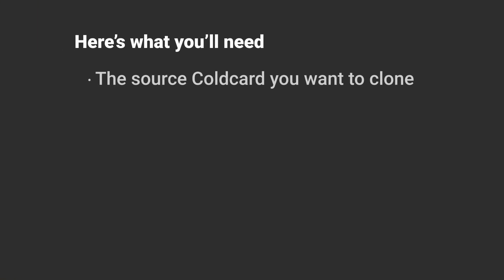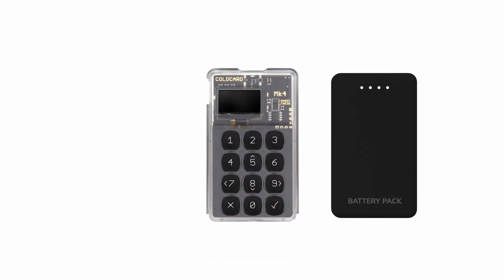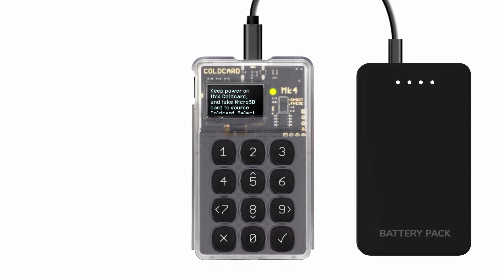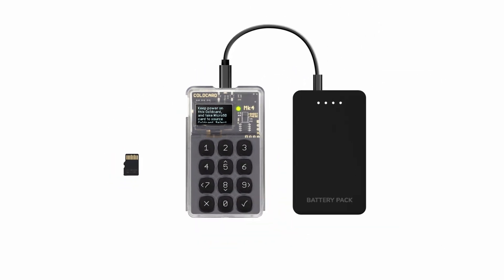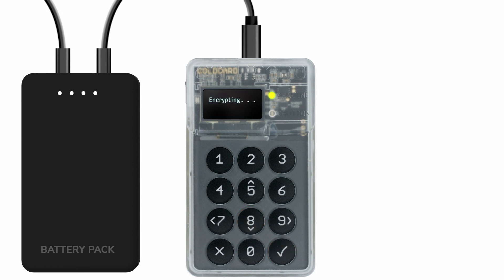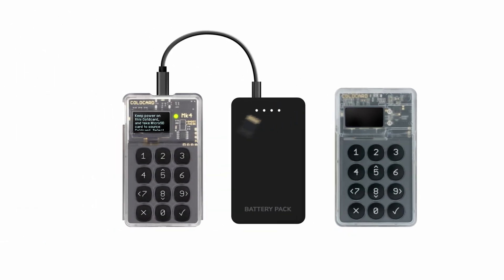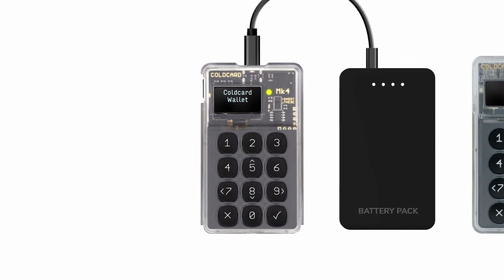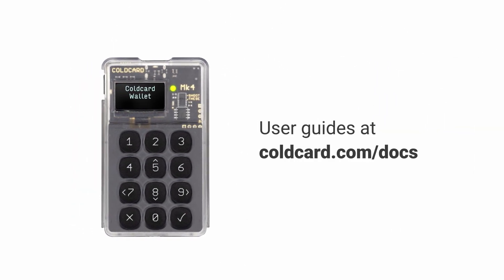How to Clone/Migrate between two COLDCARDs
2. Coldcard - How to Clone or Migrate a Coldcard

In this guide, we’ll show you how to clone or migrate data from your existing Coldcard onto a new one.

Here’s what you’ll need:
The source Coldcard you want to clone
A new, empty Coldcard you’ll be copying data to
Two power sources to power each Coldcard at the same time
And a microSD card with a max capacity of 32GB

Start by preparing your empty Coldcard. Connect it to your power supply and continue through the usual setup process. After you’ve set your PIN number, the device will display the main menu.

Select ‘Import Existing’, and then ‘Clone Coldcard’

Insert your microSD card into the new Coldcard and press OK. A file will be written to the microSD card containing the key needed by your source Coldcard to encrypt the cloning data. You should now see a message reminding you to keep the Coldcard powered during this process.

Remove the microSD card. DO NOT disconnect this Coldcard from the power source.

Now take your source Coldcard, connect it to your other power source, and log in. Insert the microSD card from the empty Coldcard.

From the main menu, select ‘Advanced’, then ‘MicroSD Card’, and then ‘Clone Coldcard’

The device will immediately encrypt the necessary data and display a message when complete. You can disconnect the source Coldcard after the file is saved.

Remove the microSD card from the source Coldcard and insert it into the empty Coldcard, which should still be powered on and showing the same message from before. Press OK to start cloning.

You’ll see a message telling you when the cloning process has finished. Press OK and your newly cloned Coldcard will reboot.

Congrats, you’ve successfully cloned your Coldcard! You can verify both Coldcards are using the same seed by powering up and logging into both devices and selecting Advanced from the menu, and then View Identity on each. If the 8 character master key fingerprints match, your cloning was a success.